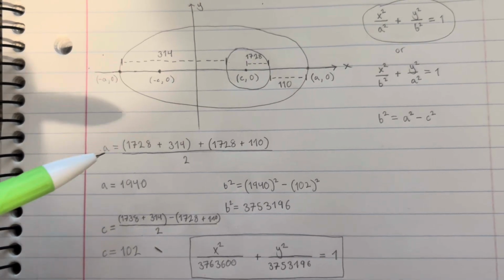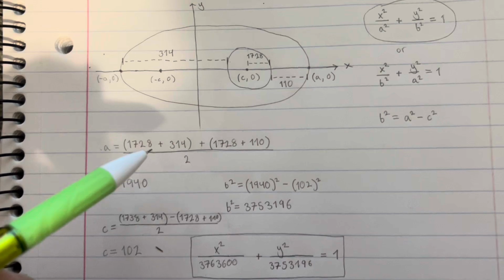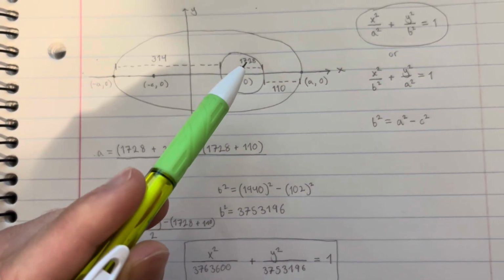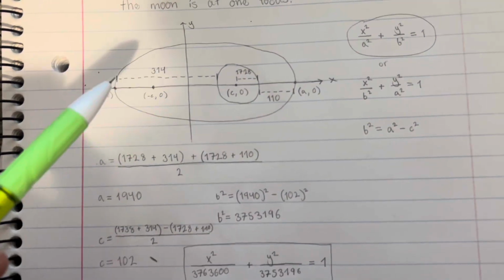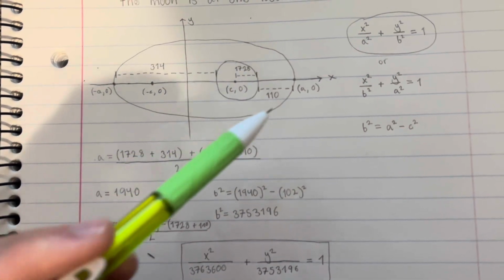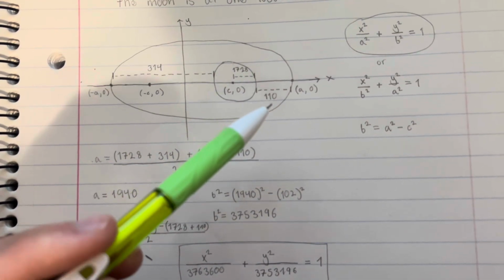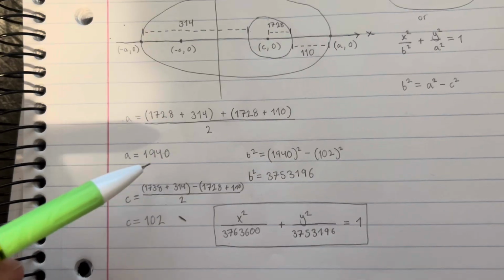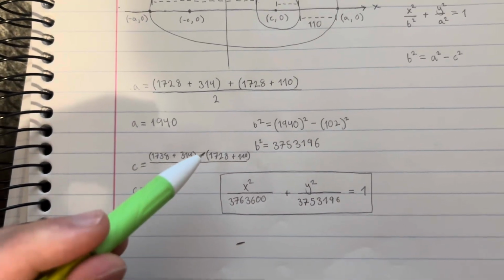Week 12 Topic 2